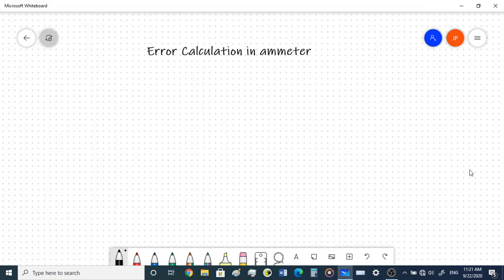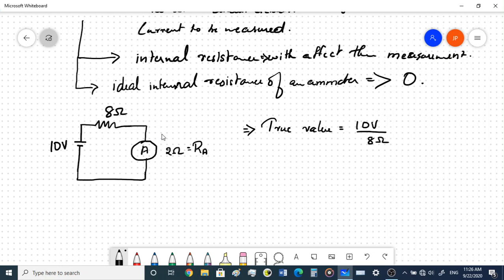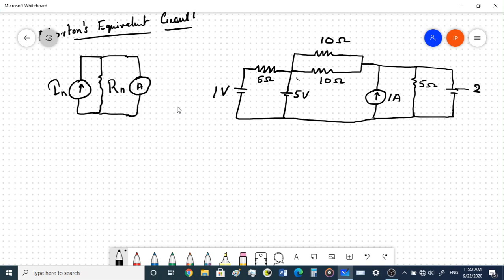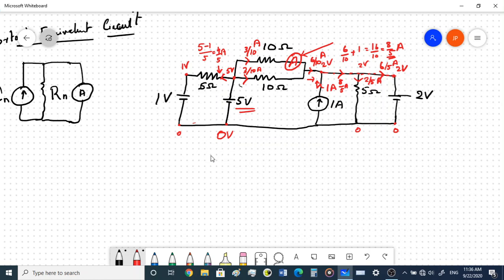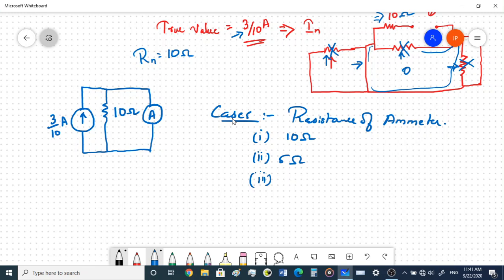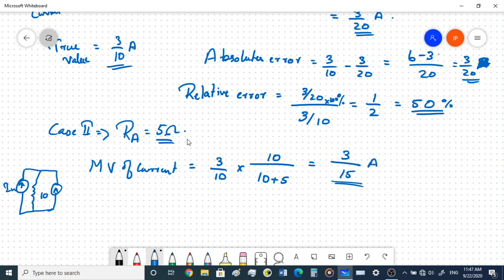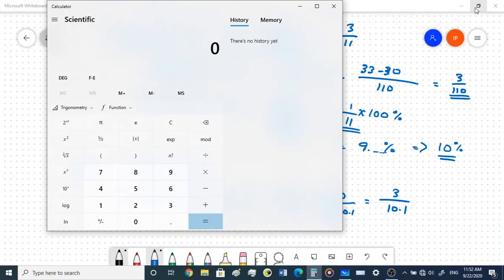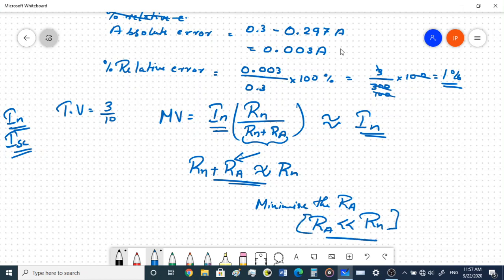Errors in Ammeter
We have analysed the errors corresponding to ammeters in this video.